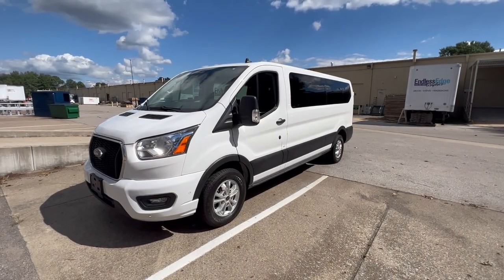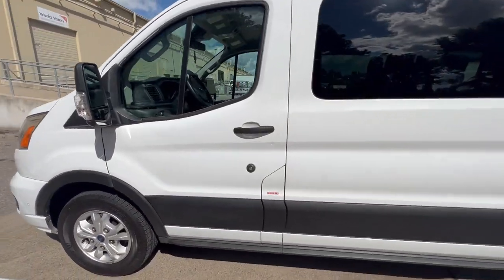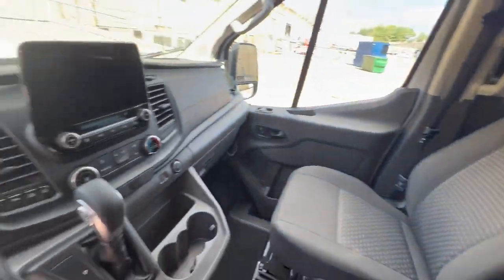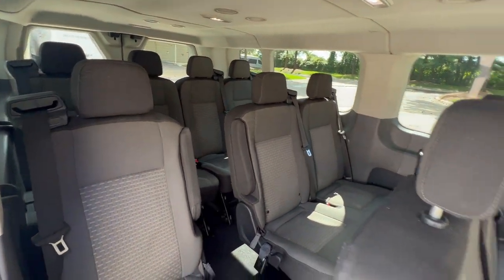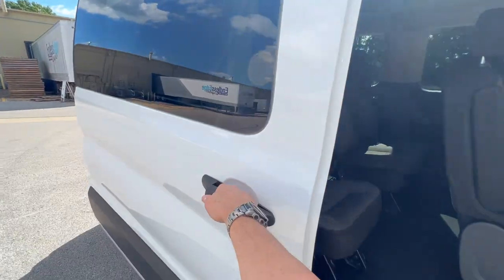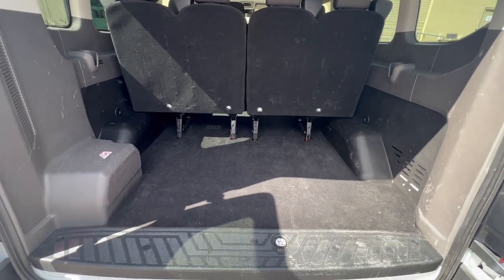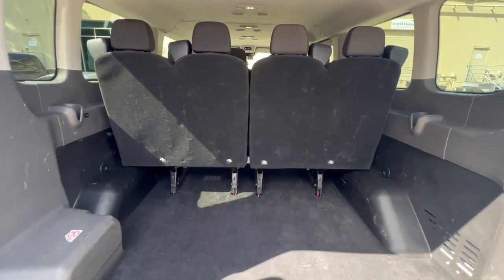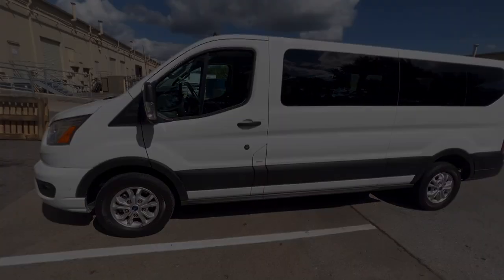Nashville Vans Rental Agency - The Transit Passenger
The Ford Transit Passenger is the perfect rental van for anyone needing to fit up to 12 passengers, wanting extra cargo space to haul luggage or gear, and looking to stay on budget.

Features: unlimited mileage, seating for up to 12 passengers, removable benches for added storage, and a trailer hitch.